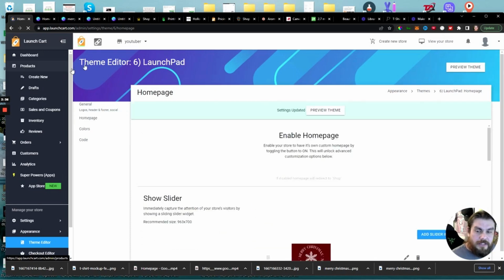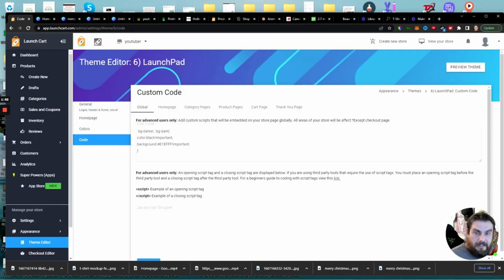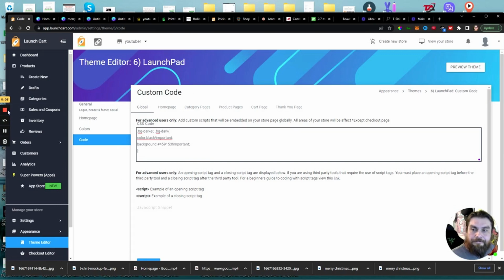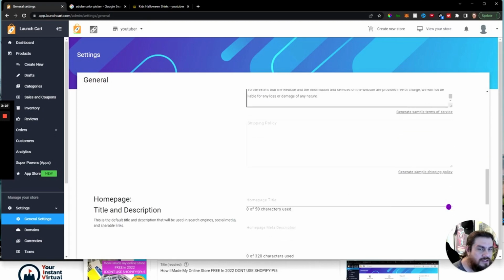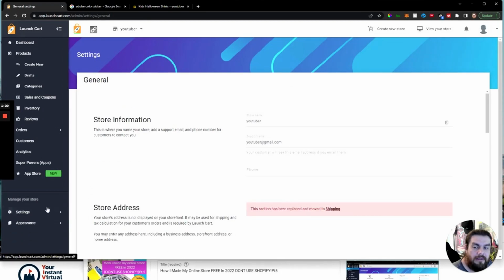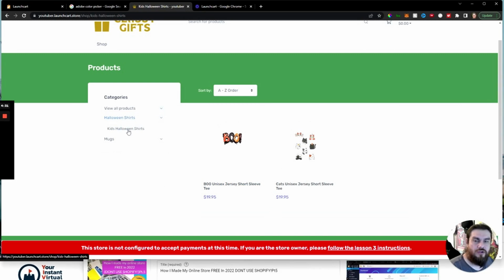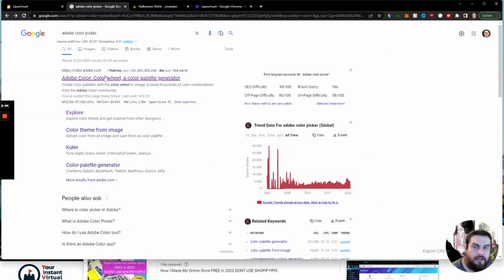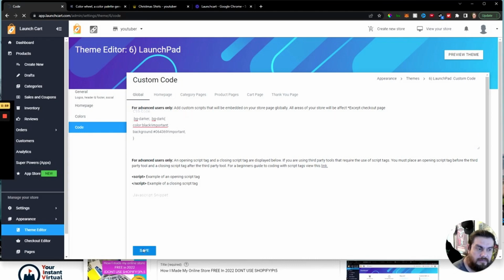🛍️Build An Ecommerce Website For FREE | Zero Dollars Yep Zilch🛍️ Pt.7